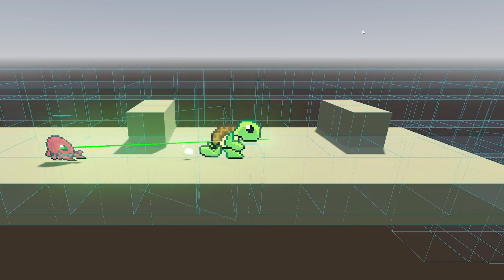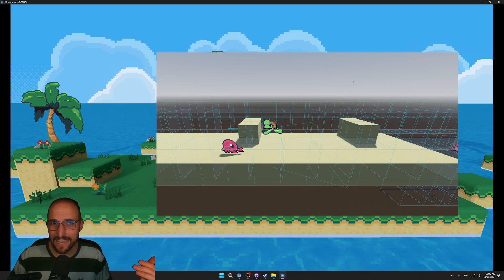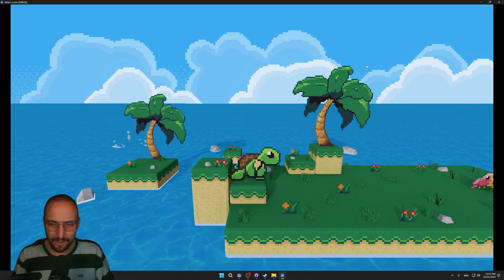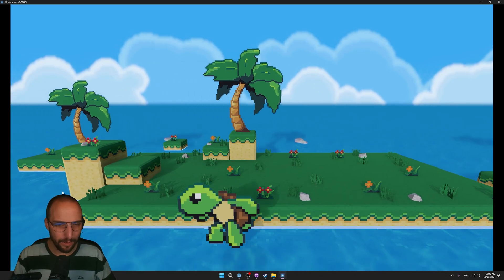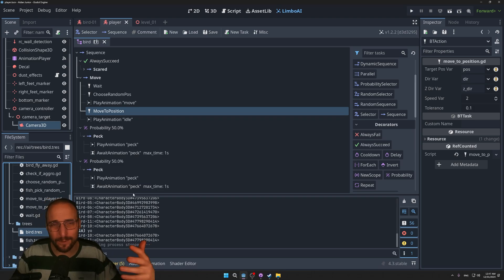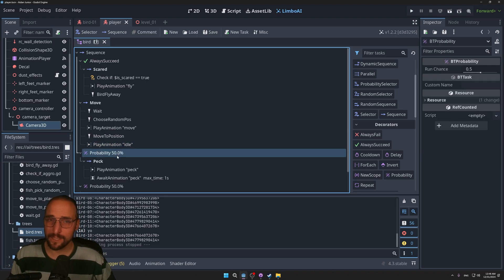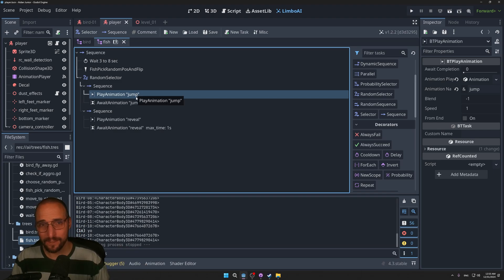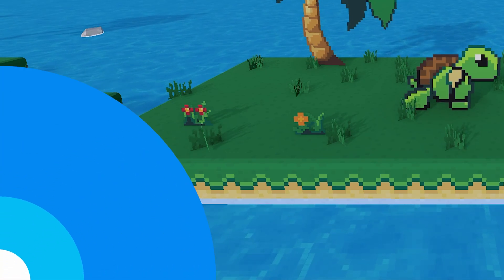Birds & Fish will save your Godot game - LimboAI Behavior Tree Showcase 🐟🐦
In this video, I’m showcasing my game, Aidan Junior, and walking you through how I used a behavior tree in Godot 4 to add birds and fishes. I’ll explain how these creatures roam around the game world and react to the player, making the environment feel more alive. If you’re curious about using behavior trees or looking for ideas to improve your game’s AI, this video should help!

00:00 - Intro
01:30 - Demo
05:32 - Code
08:52 - Outro